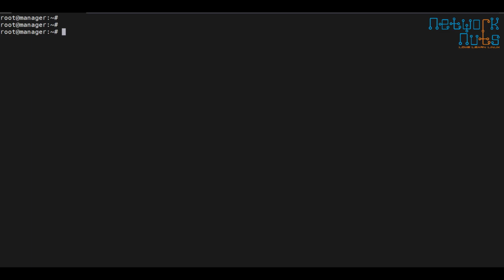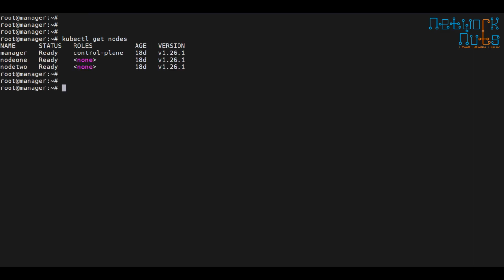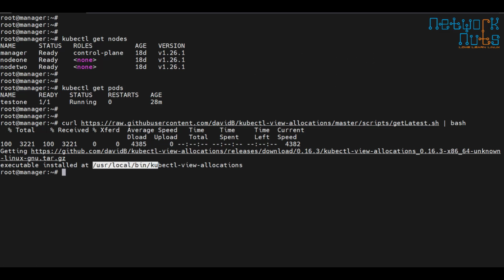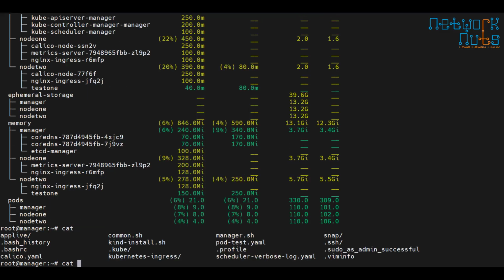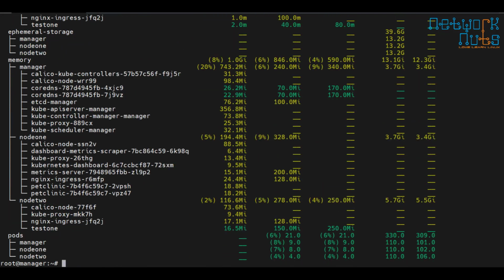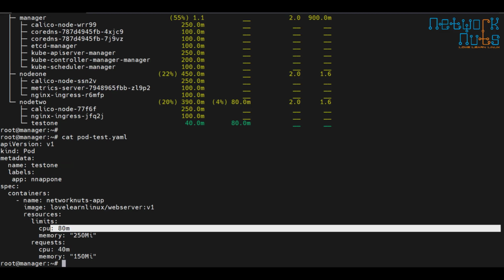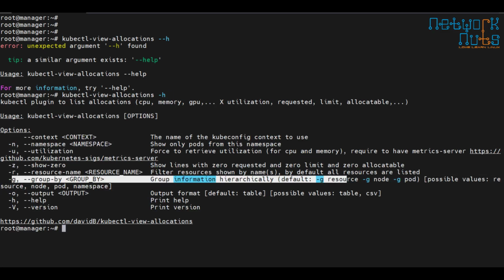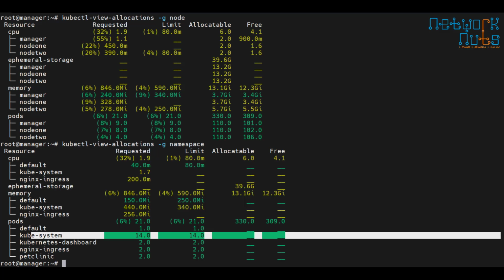Monitor Kubernetes Resources - cpu memory usage by pods - kubectl view allocations - kubectl plugin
Monitor kubernetes resource consumption by pods / nodes / namespaces using a very interesting kubectl plugin - kubectl view allocations.

kubectl plugin lists allocations for resources (cpu, memory, gpu,...) as defined into the manifest of nodes and running pods. It doesn't list usage like kubectl top. It can provide result grouped by namespaces, nodes, pods and filtered by resources'name.

Columns displayed :

Requested : Quantity of resources requested by the container in the pod's manifest. It's the sum group by pod, namespace, node where container is running. With percentage of resources requested over what is allocatable in the group.
Limit : Quantity of resources max (limit) requestable by the container in the pod's manifest. It's the sum group by pod, namespace, node where container is running. With percentage of resources max / limit over what is allocatable in the group.
Allocatable : Allocatable resources defined (or detected) on nodes.
Free : Allocatable - max (Limit, Requested)
Utilization : Quantity of resources (cpu & memory only) used as reported by Metrics API. It's disable by default, metrics-server is optional and should be setup into the cluster.

Contents:
00:00 - Introduction to resource monitoring
01:00 - Installing kubectl view allocations plugin
02:50 - Usage and examples